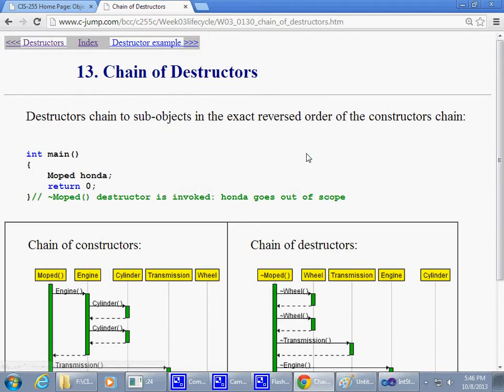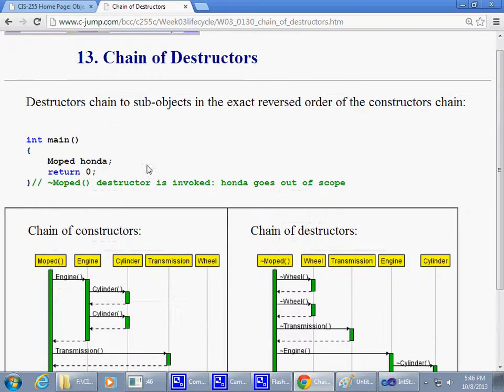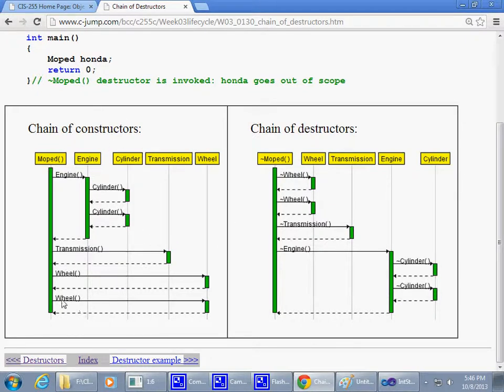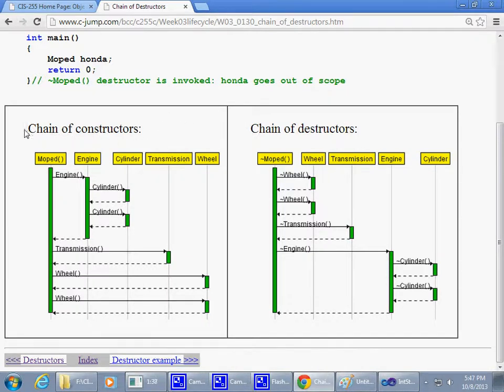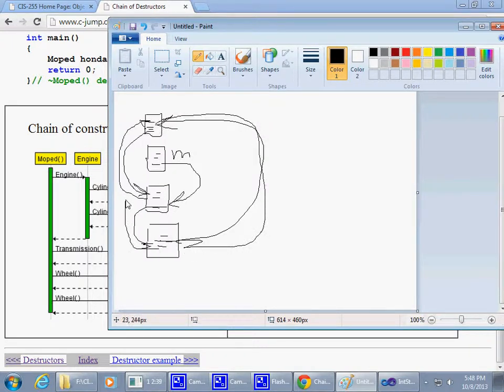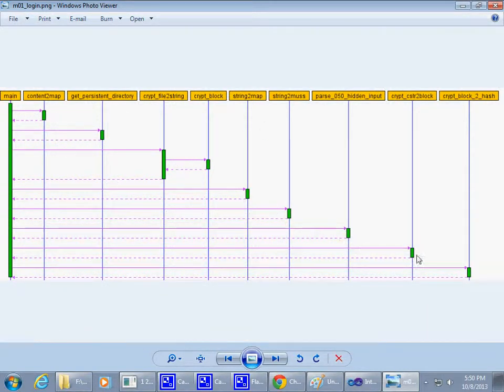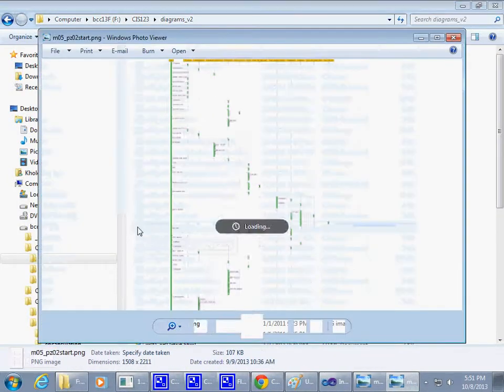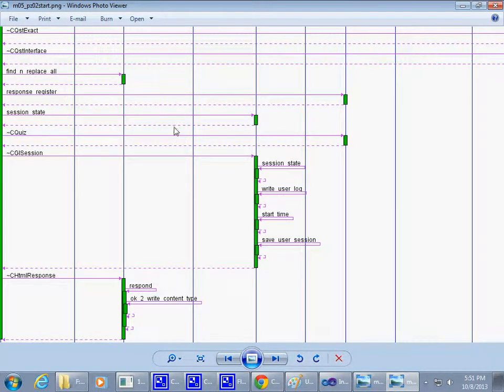C++ object lifecycle Part 4